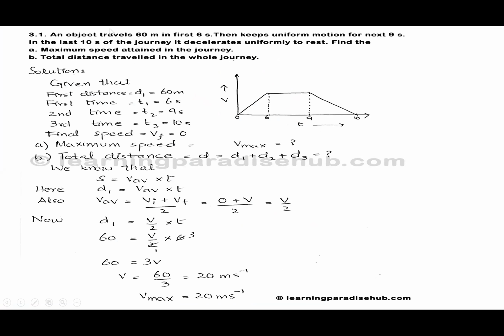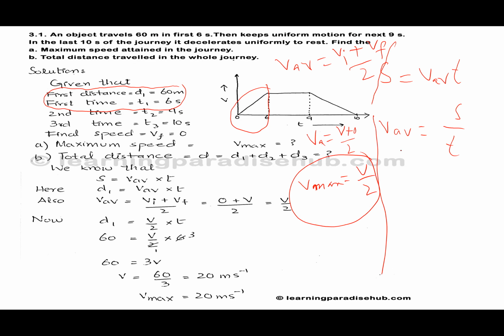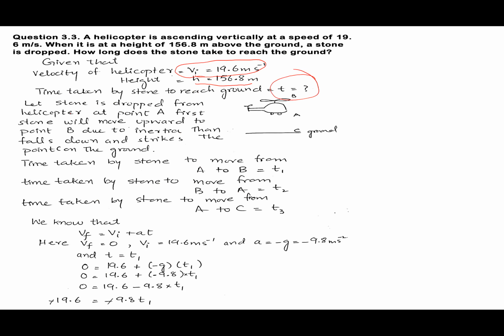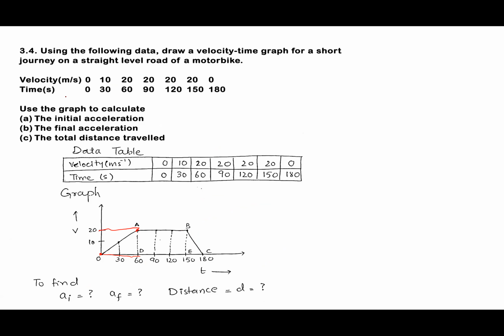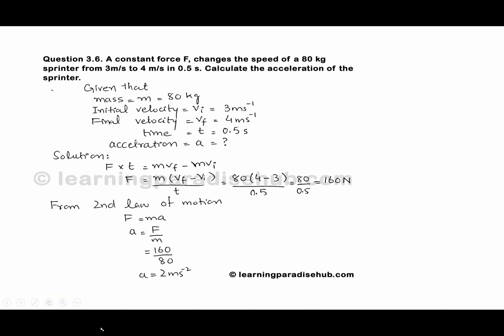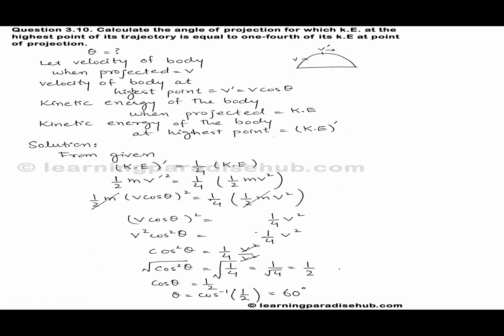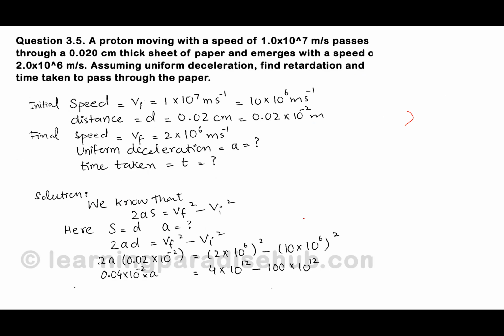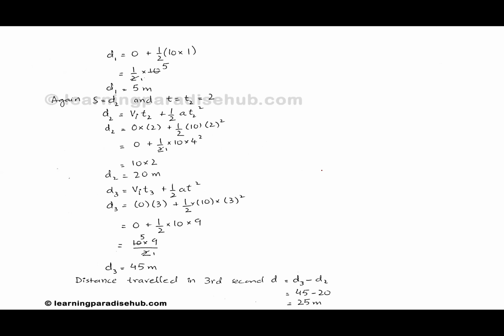Grade 11 Physics 15